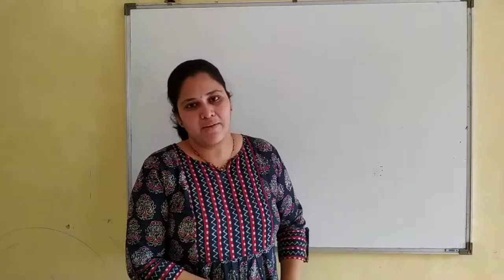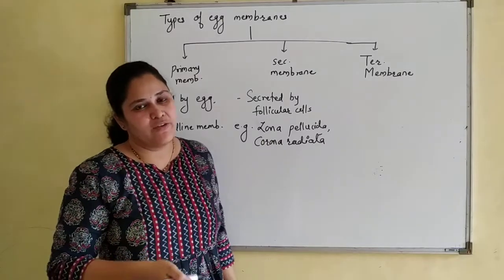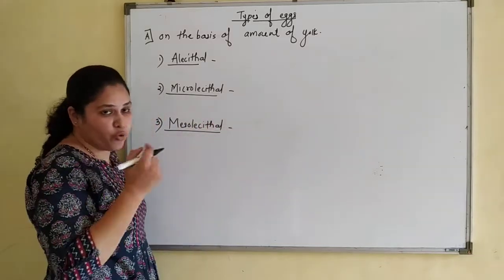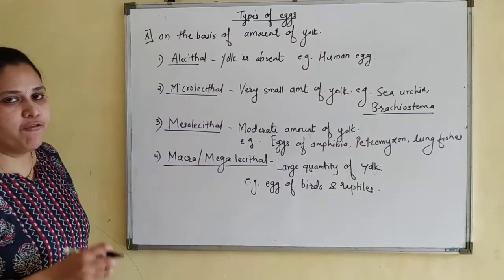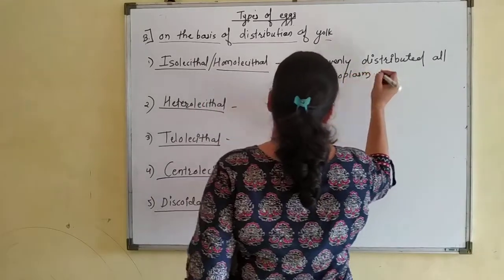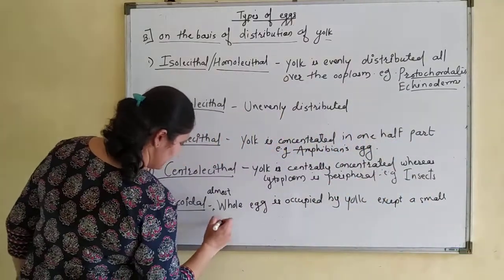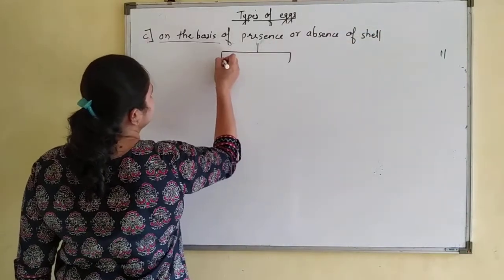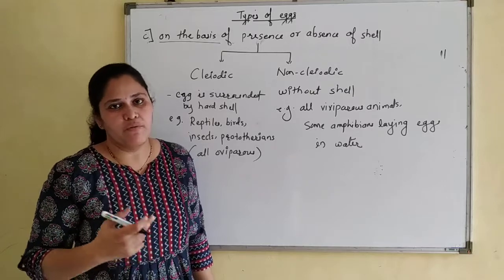XII Ch 3 Human Reproduction Lecture 18 2